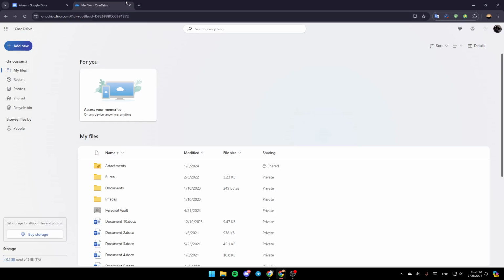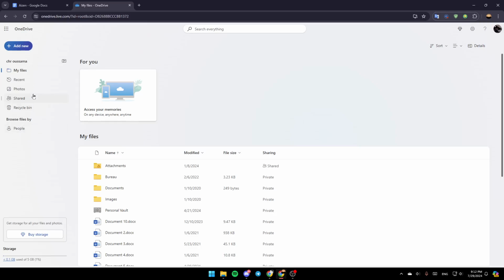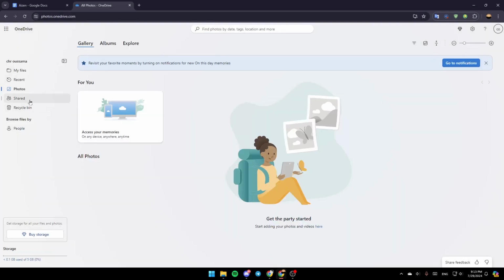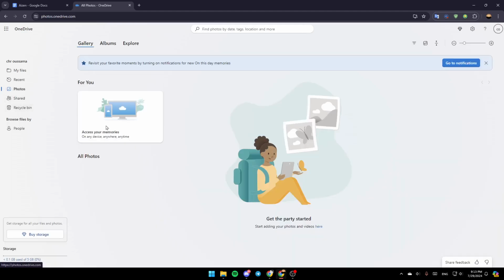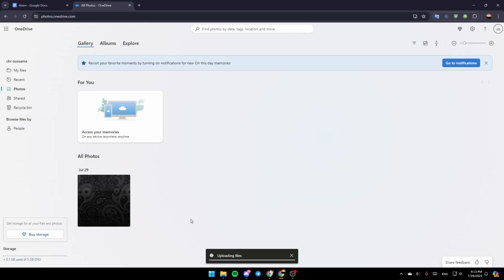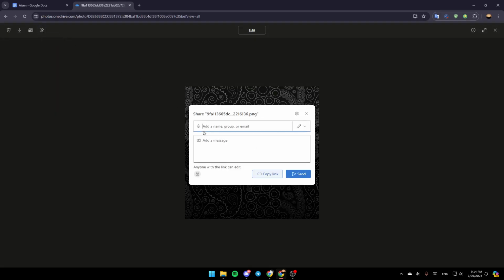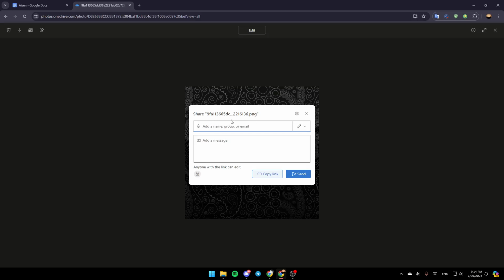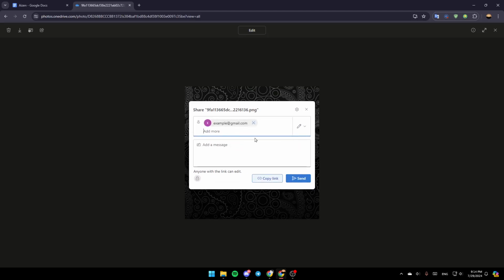How To Transfer Photos From OneDrive Account To Another Tutorial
Today we talk about transfer photos from onedrive account to another,microsoft onedrive,how to save files using onedrive,microsoft onedrive tutorial